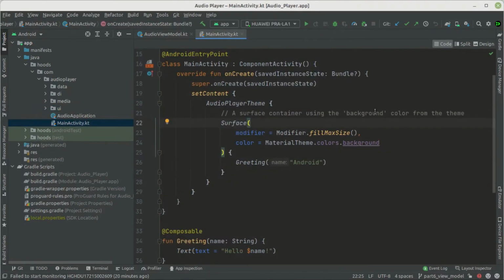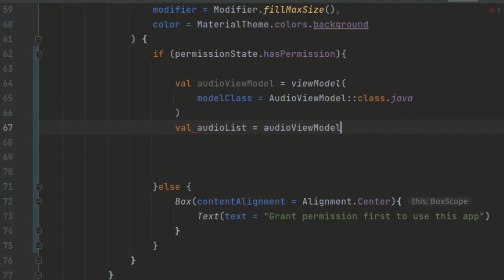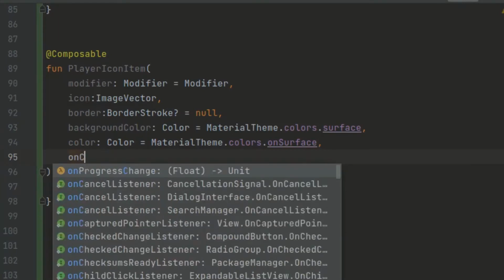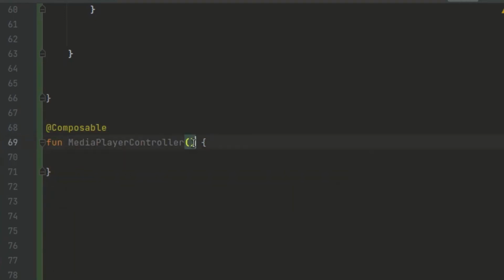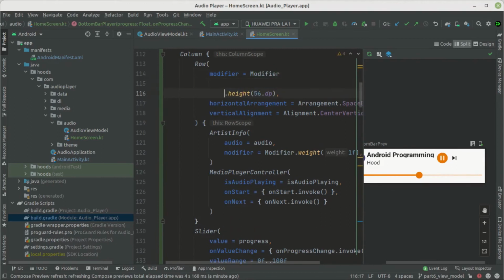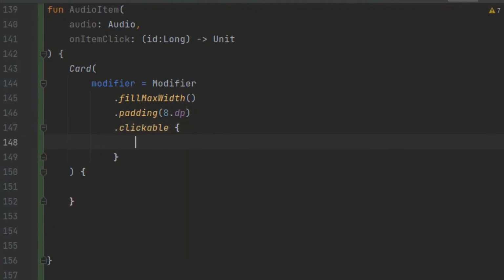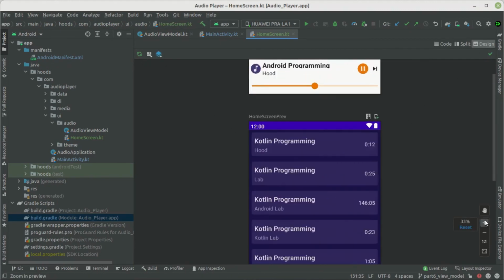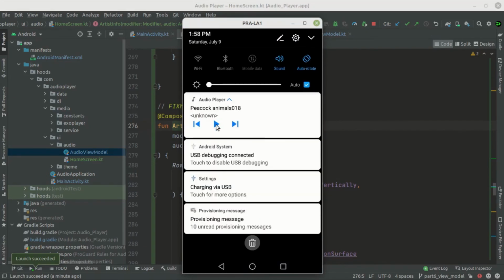Jetpack Compose UI for Audio Player a Guide For Everyone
Hello guys, welcome to the final jetpack compose project tutorial, we will build the UI using jetpack compose and connect all parts for the audio player such as media browser service and more.